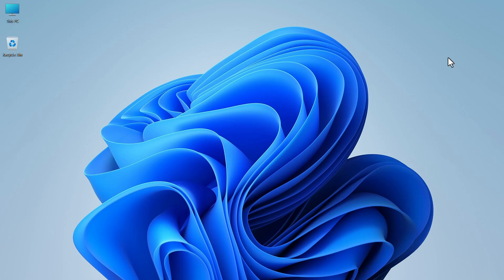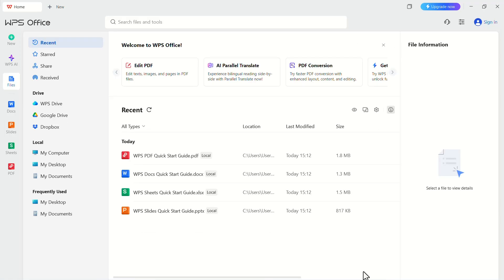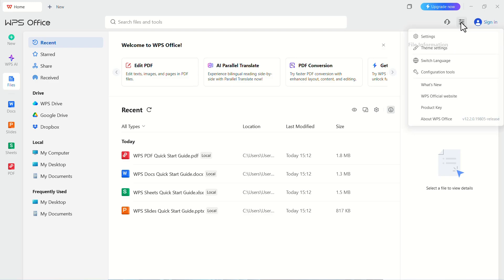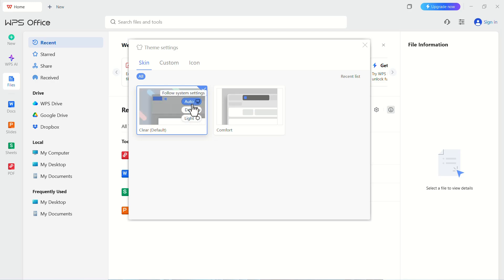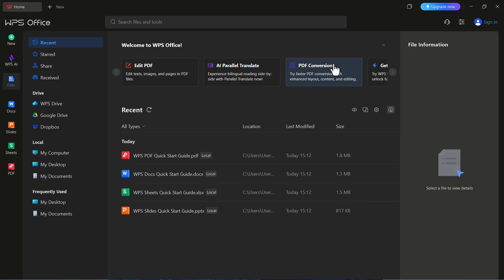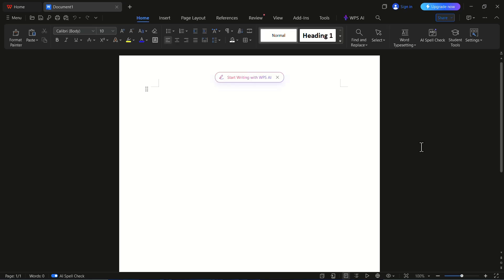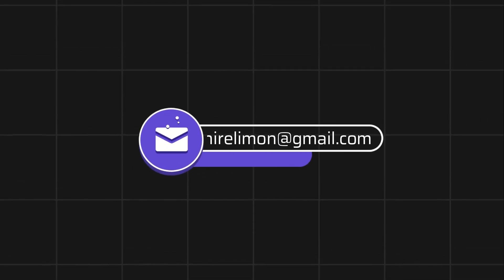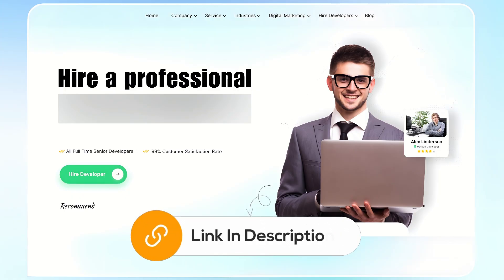How To Enable Dark Mode On WPS Office 2026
Want to know how to enable dark mode on WPS Office 2025? This guide will show you how to turn on dark mode in WPS Office Docs and how to get dark mode in WPS Office Writer for a comfortable, eye-friendly experience. Whether you're using WPS Office Word or looking to change the theme color of WPS Office, activating WPS Office dark mode is simple. Learn how to activate dark mode in WPS Office for nighttime reading in WPS Word documents and enhance your workflow. Follow this step-by-step tutorial to enable dark mode in WPS Office effortlessly!